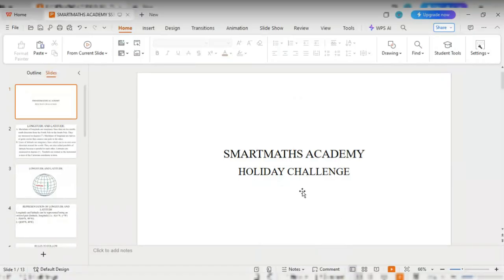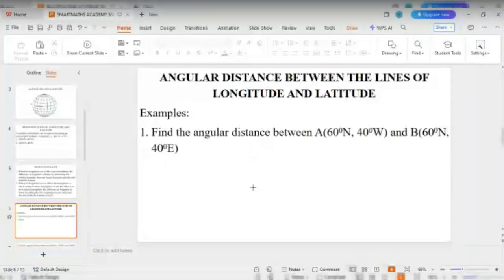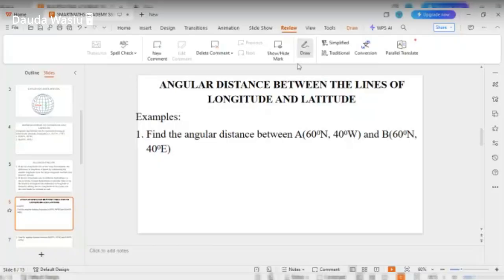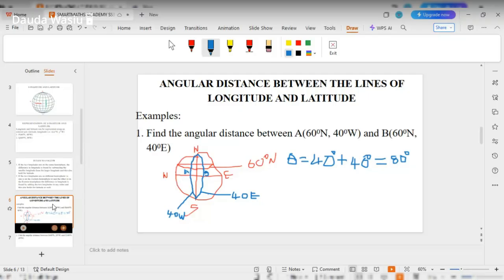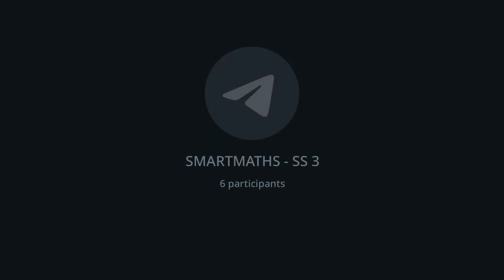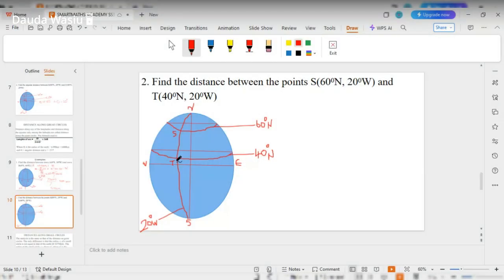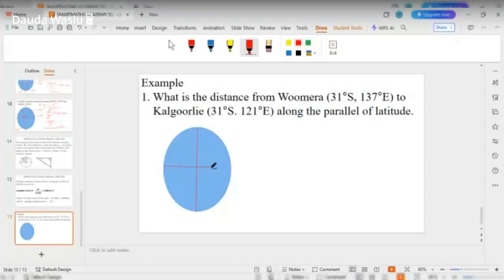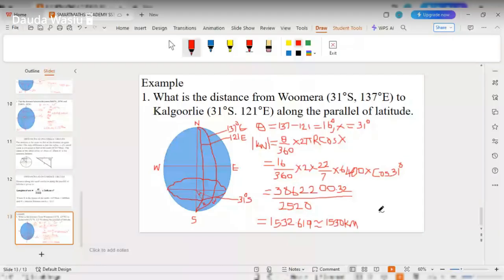SmartMaths SS 3 - 17th August, 2025